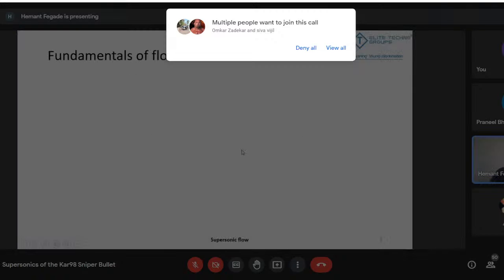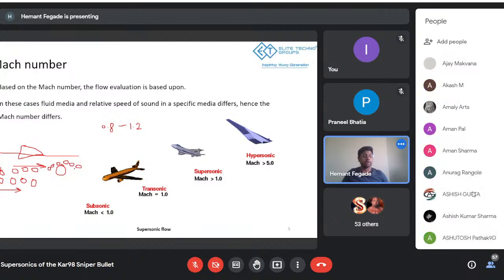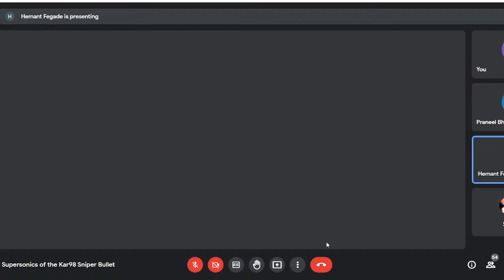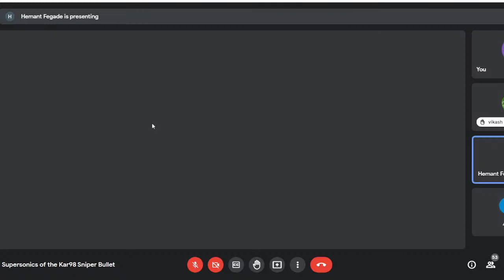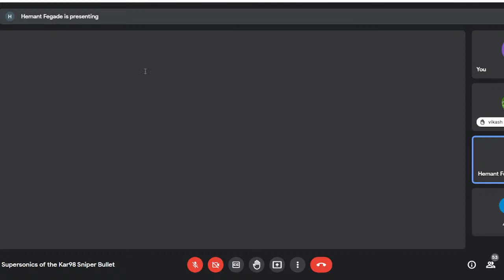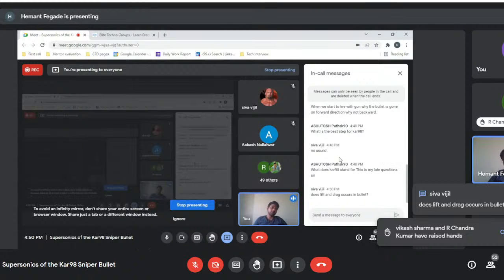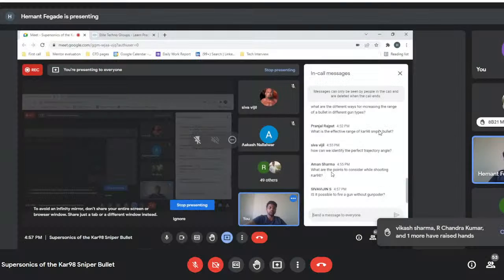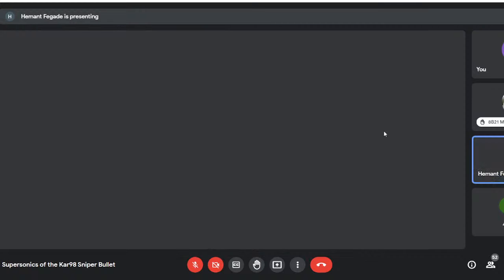Supersonics of the Kar98 Sniper Bullet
Mr. Hemant Fegade  will talk about “Supersonics of the Kar98 Sniper Bullet” in this Bootcamp.

📍 Develop a firm grasp on aerodyanmics concepts
📍 Analyze the different speed situations for a bulet for optimum distance
📍 Figure out why are shock waves generated

1. ETG is the best learning community for Engineering students.
2. Learn industry-oriented technical skills practically.
3. Work on Industry oriented projects.
4. Get 4 different certifications from ETG, SAEINDIA, Ansys, Altair, Siemens.
5. Get to learn about the latest industry technologies by attending live video BootCamp every week.
6. Interact with industry experts live to get your doubts clarified
7. Get recruited with help from our expert team.